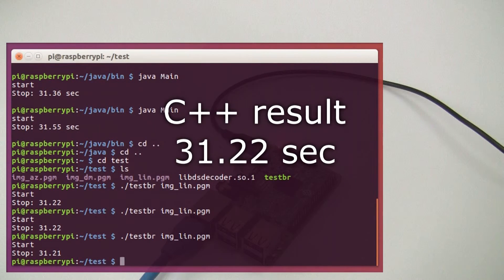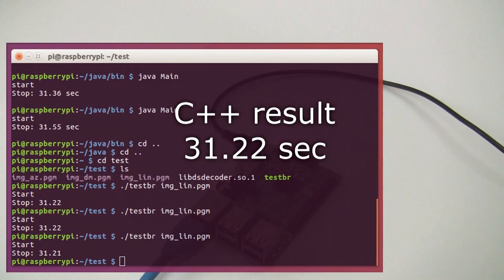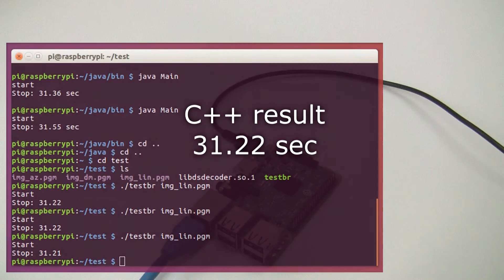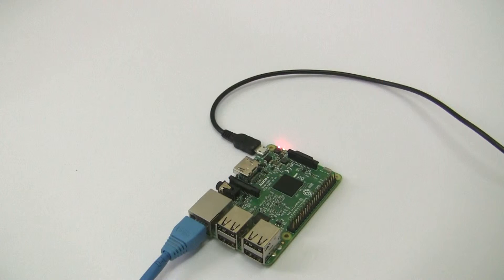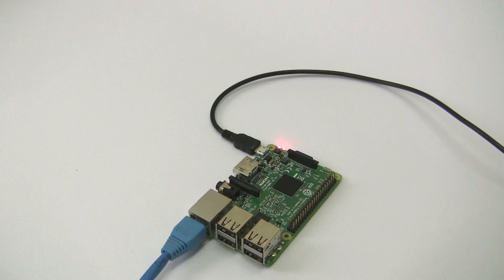DataSymbol Barcode Reader Java SDK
Decodes all popular barcodes:
Linear:
2D:
PDF417 (Compact, Micro)
QRCode, Micro QRCode
DataMatrix
Aztec Code

In this video, we compare the speed of our DataSymbol Java barcode SDK. The Java interface is the same for all platforms, including Windows, Linux, Android, etc.
But we will test it on a fairly weak Raspberry device in order to better demonstrate the difference in speed.
The test will decode the same file 10,000 times. The barcode decoder settings are the same for Java and C++ programs.
As you can see, the difference in the speed of the native code and Java is not significant. The Java interface adds a minimum of overhead.